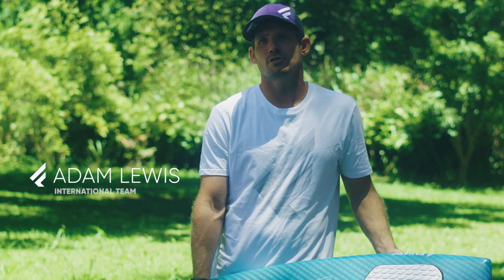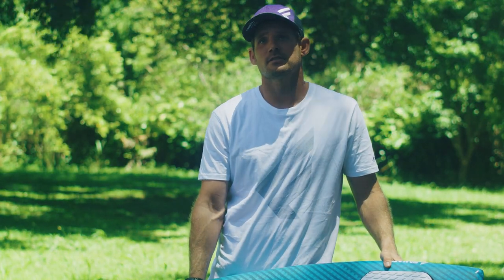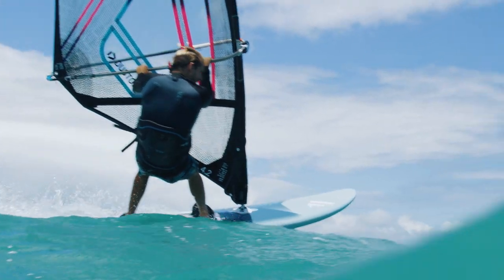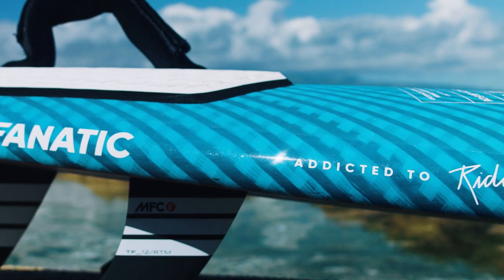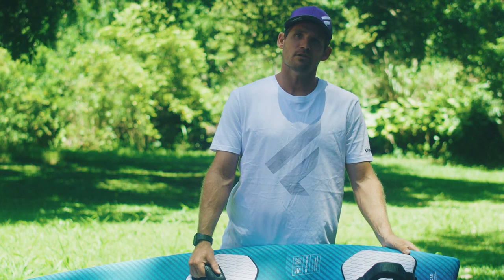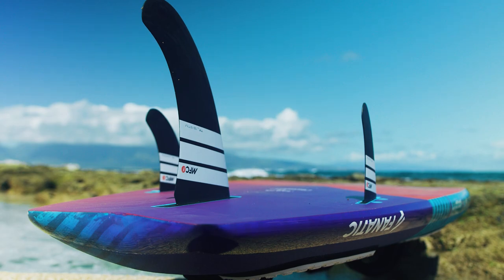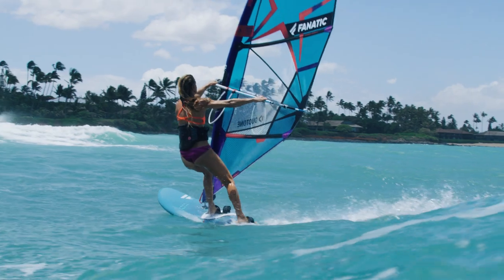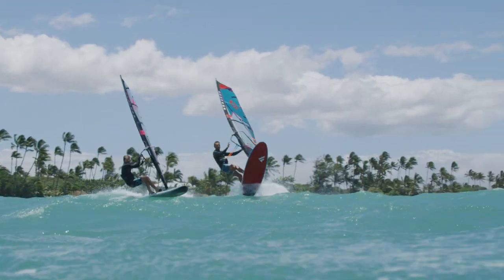Fanatic FreeWave Range 2022 - Wave & Freestyle - Product Clip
From flatwater blasting, to bump & jump or waves, the FreeWave is the one board that takes it all in its stride across a bigger range of conditions than ever.

For 2022, our FreeWave and our FreeWave TE comes in a new size and shape of 125l. The perfect addition to our range for heavier riders and lighter winds.

The FreeWave is available in three different constructions.

1. TeXtreme®: The most exclusive, high-performance construction in windsurfing. Less resin, more strength, less weight; it doesn’t get better than this.

2. Team Edition: Our Biax Innegra Carbon Light Finish technology has proven to be the ultimate construction for our Wave and Freestyle boards, meeting the high demands of our World Cup Team.

3. Standard: Premium, budget-oriented full PVC Biax Fibre technology

Filmed by: Jace Panebianco
Edit by: BSP Media